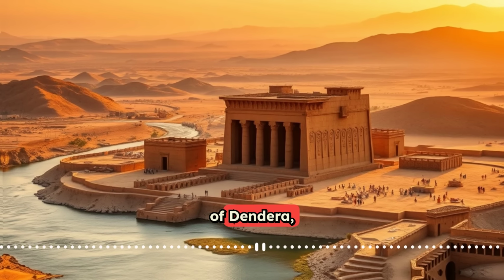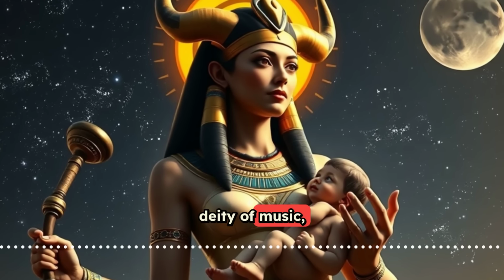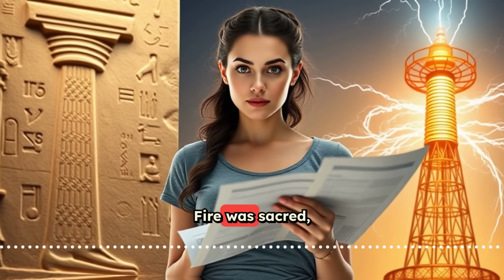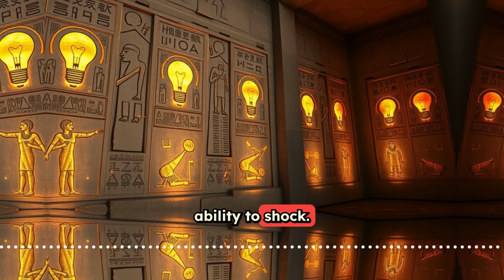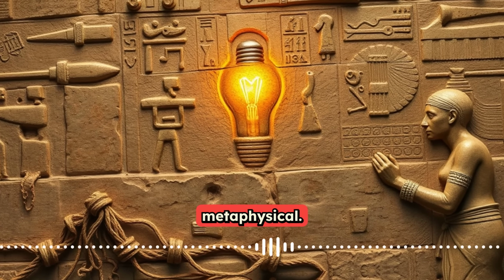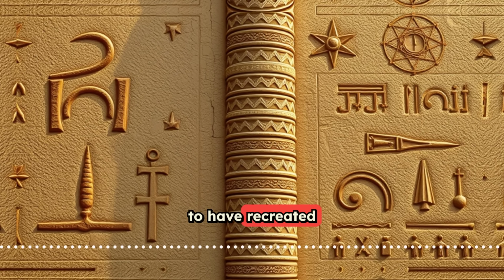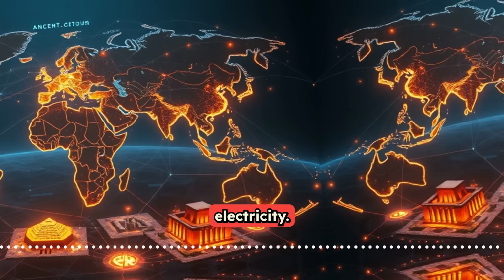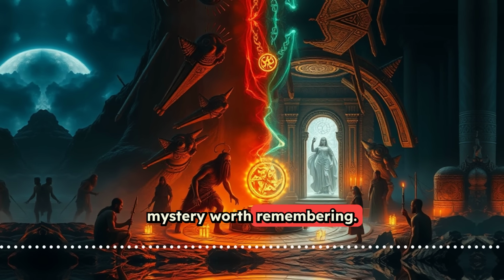The Egyptian Light Bulb: Did Ancient Egypt Have Electricity?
Beneath the Temple of Hathor at Dendera lies a mysterious carving—one that some believe shows an ancient light bulb. Could this be proof that the ancient Egyptians had access to electrical technology thousands of years ago? In this episode of Ancient Mysteries, we explore the Dendera Light, examine the hieroglyphs, and investigate whether ancient civilizations knew more about energy and illumination than we ever imagined.

Want even more from Ancient Mysteries?
🎧Banned episodes—too controversial for the main podcast
🎙️Members-only bonus episodes
🎬Extended director’s cuts of your favorite episodes
⏰Early episode releases…and much more!
Get exclusive bonus material you won’t find anywhere else.